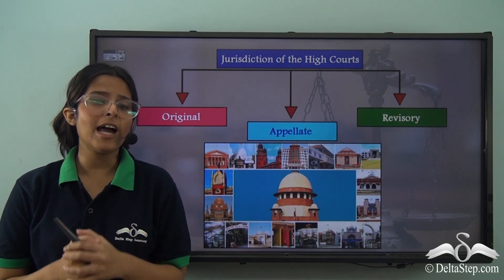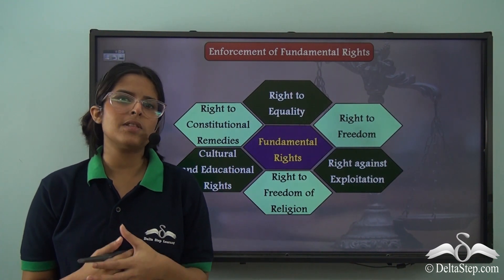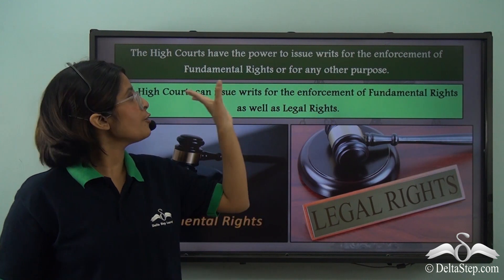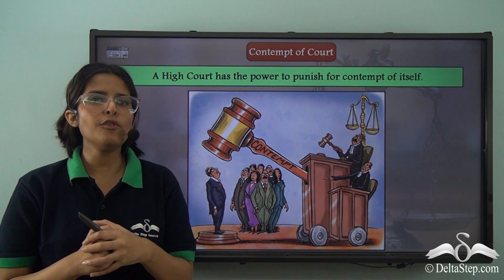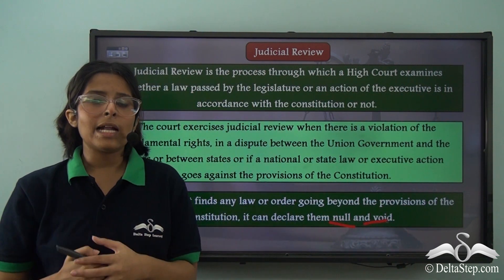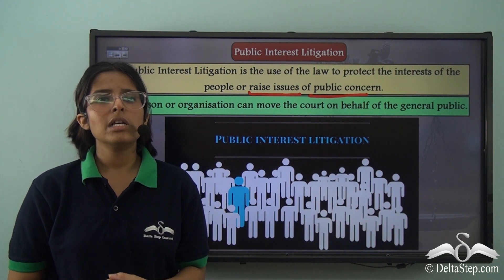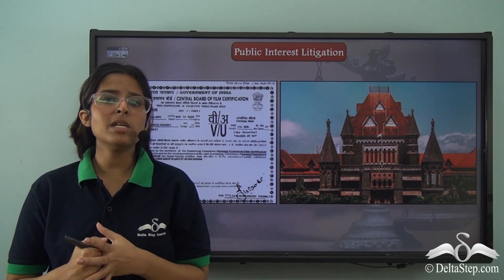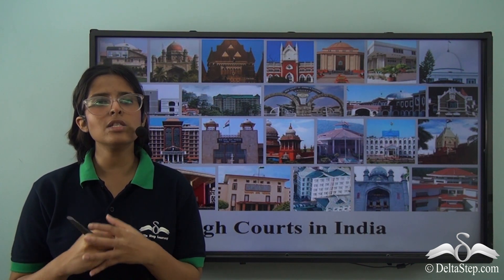The High Courts: Functions